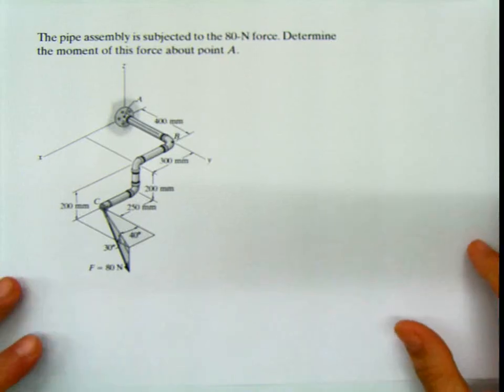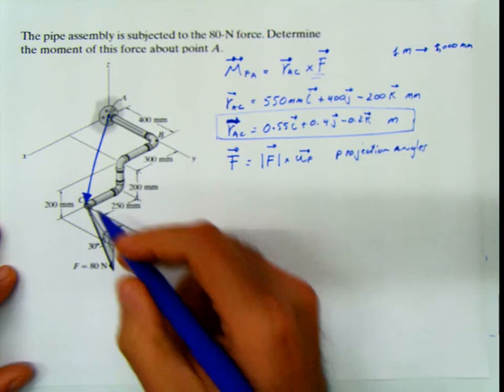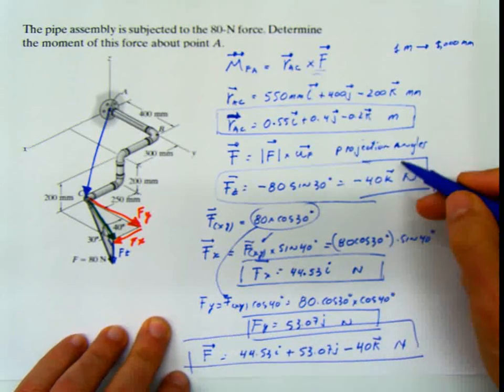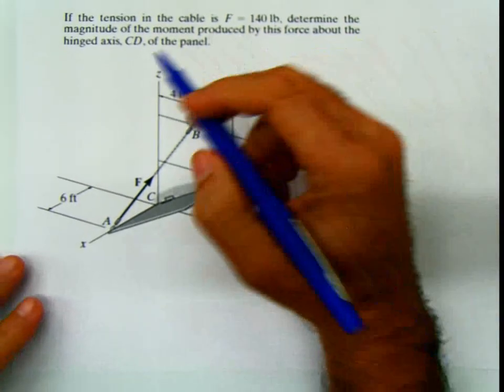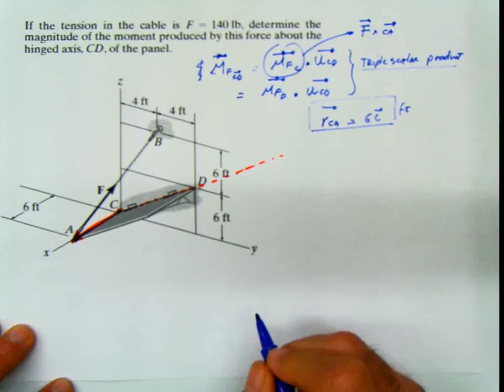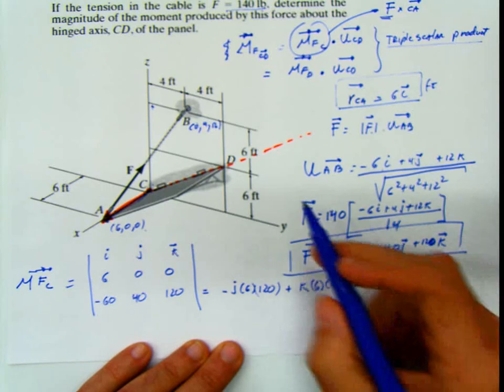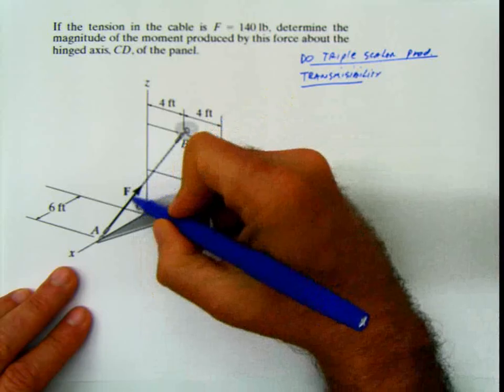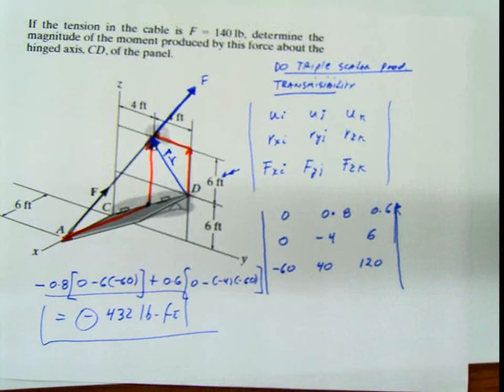Chapter 4.5 - Moment of a Force about a Specified Axis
Chapter 4.5 please Read... in min 17:50 I Said  F x CA and it should be like I do later in 21:40 min. CAxF.  Moment is ALWAYS rxF. I mentioned this in class and the commented it in CANVAS.  2 Examples
Moment in 3D about an specified axis applying the formula for Moment.